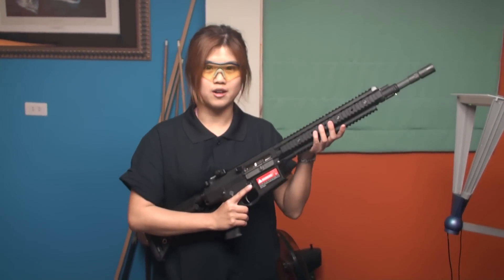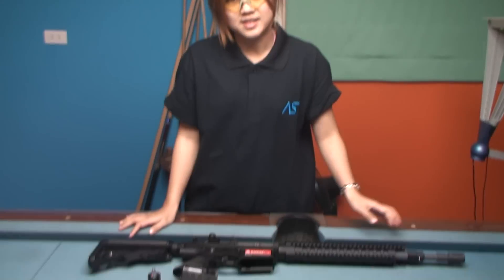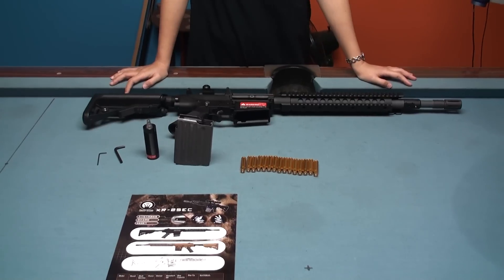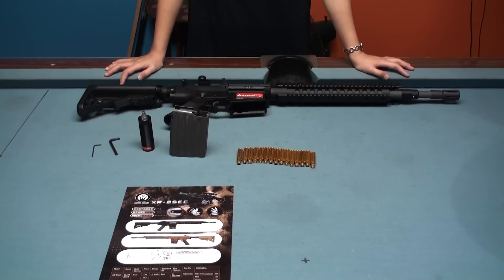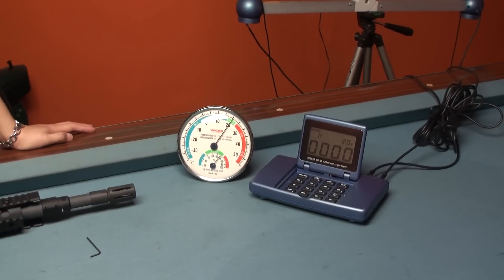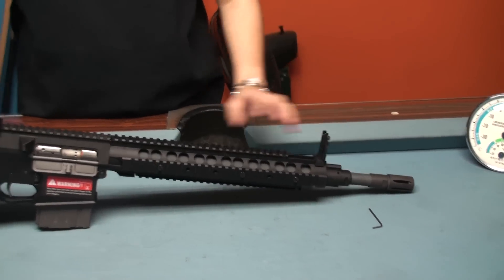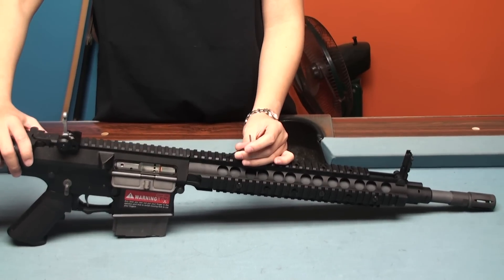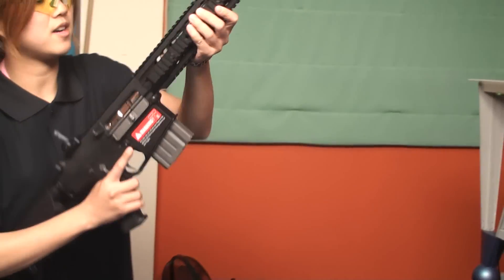RARE ARMS XR 25EC Shell Ejection